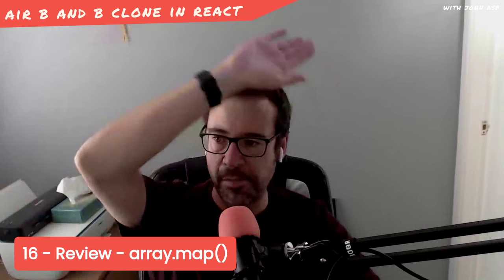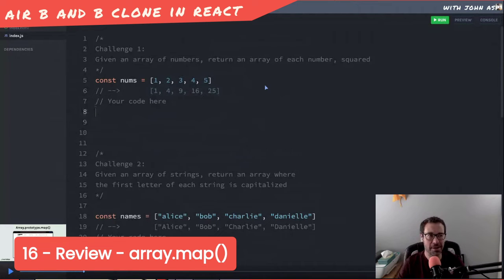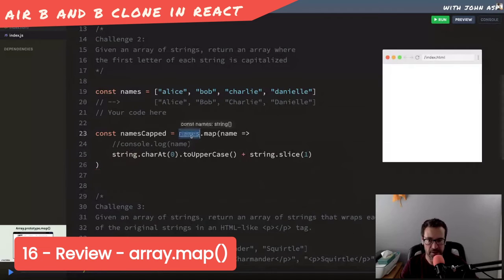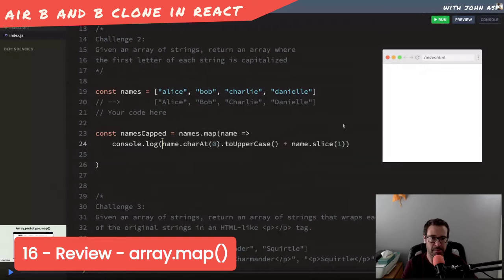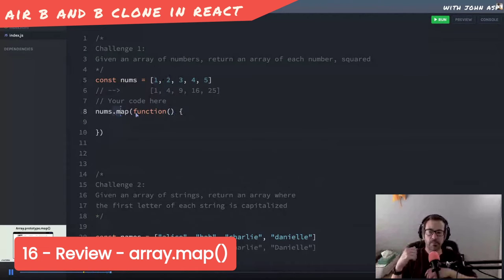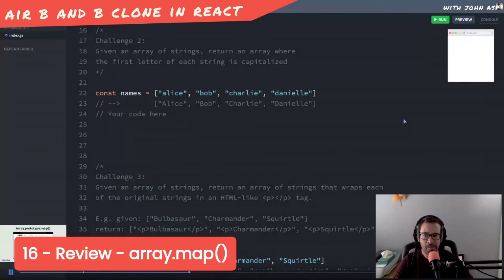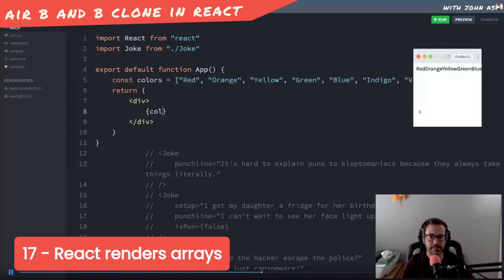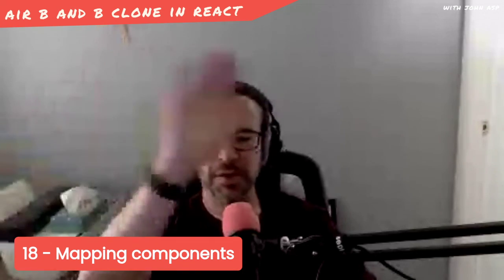16 & 17 - array.map() & React renders arrays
A video journal of me going through Scrimba's "Learn React for free" course and trying to explain each module as a go. In this screencast I will be looking at module two of the course, the project of which is to build an Airbnb clone in React with the specific lesson(s):

16 - Review - array.map()
17 - React renders arrays

YOU'RE TWISTING MY MELON, MAN

I use 'Melon' live streaming app to create these video screencasts.  Totally free to try, with nothing to pay but if you become a pro user, I get a whole ten dollars for referring you.   What's not to like?!